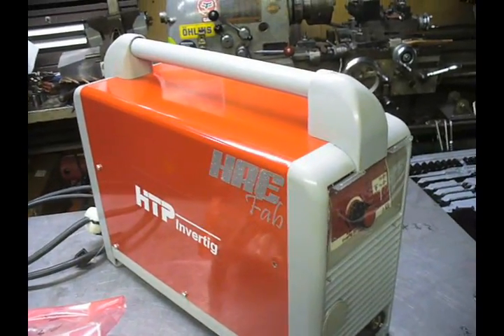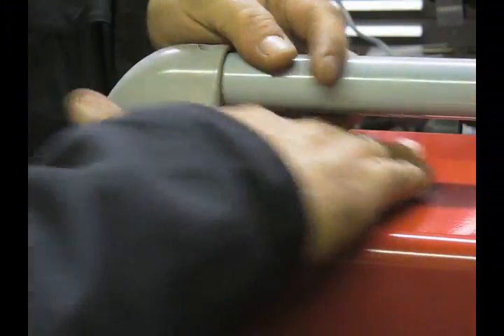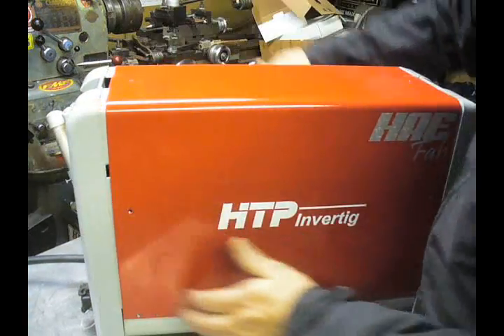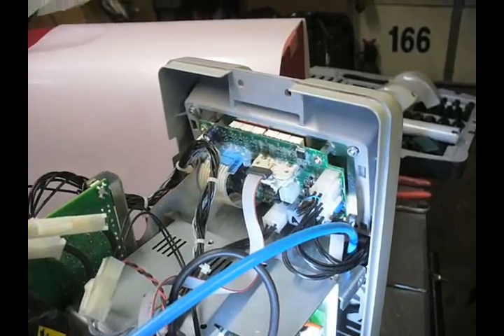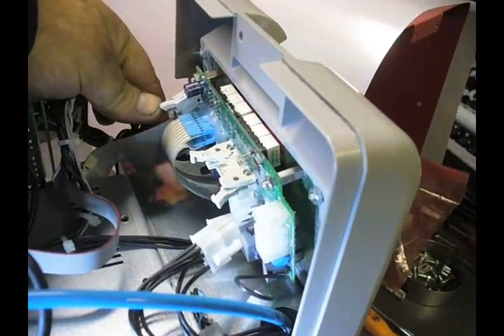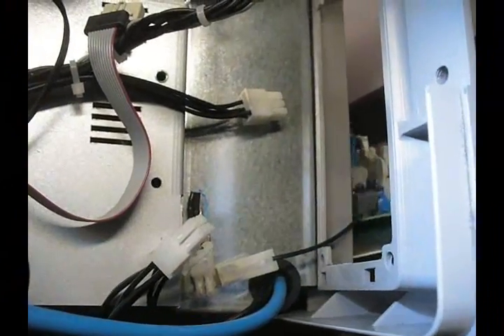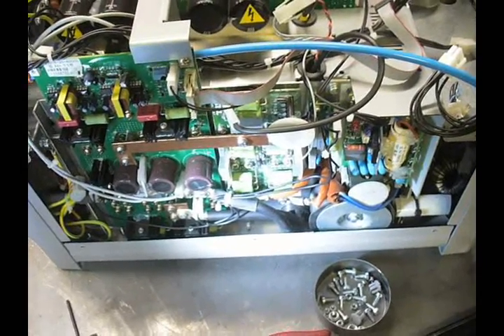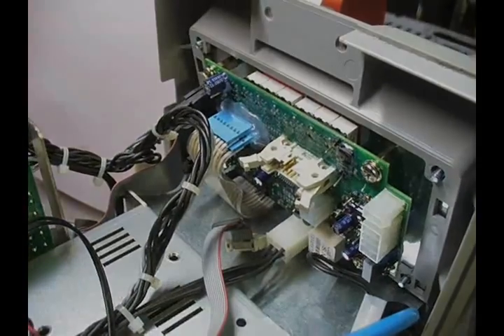HTP Invertig 221 Front Panel replacement video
Replacing the Front Control Panel on an HTP Invertig 221H. A quick look at the inside of one of the best welders on the market today. The modular construction makes repairs straightforward and easy to accomplish.